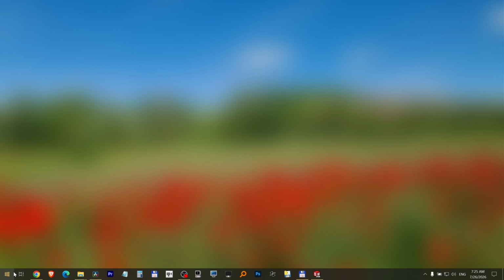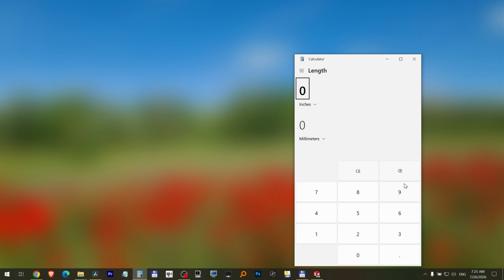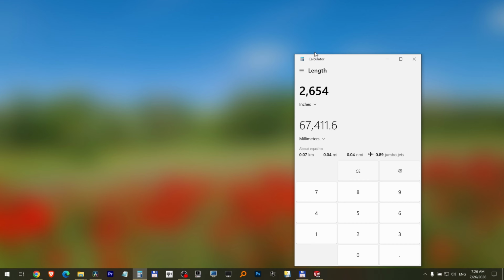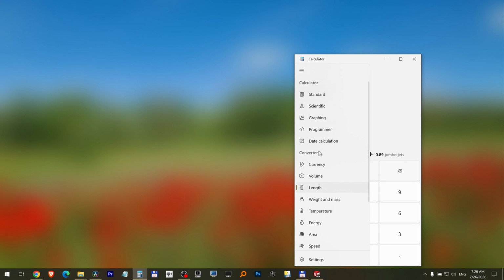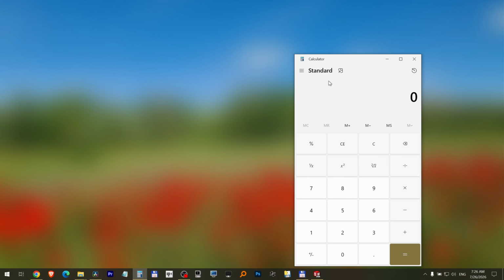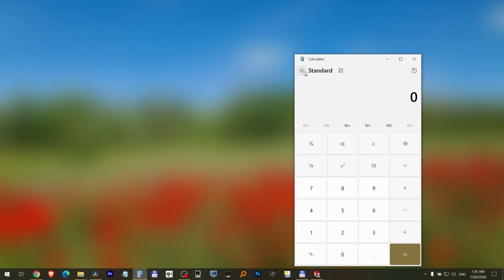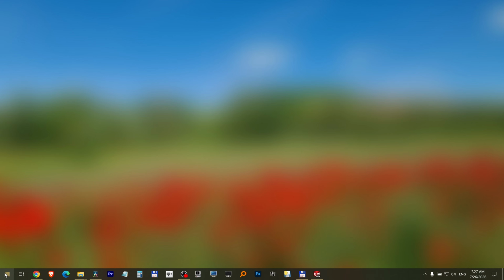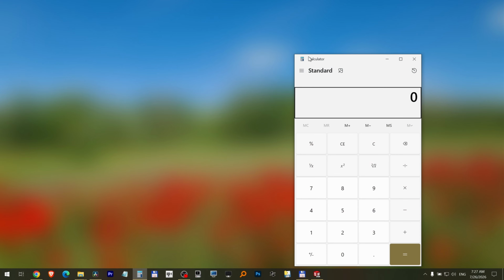Why the Calculator isn't usable (Windows 10, Run, Calc, Length, Standard)